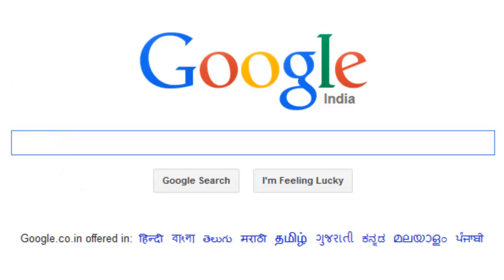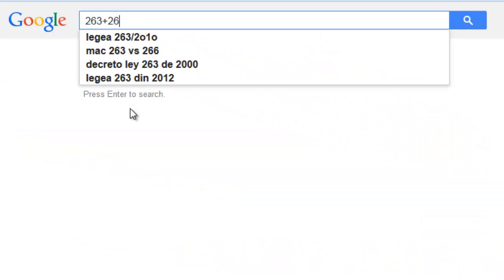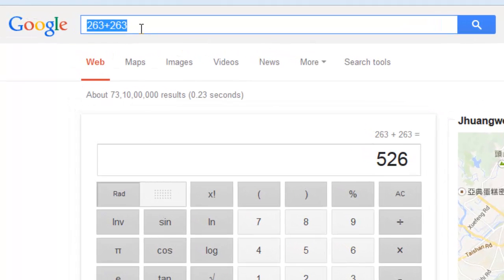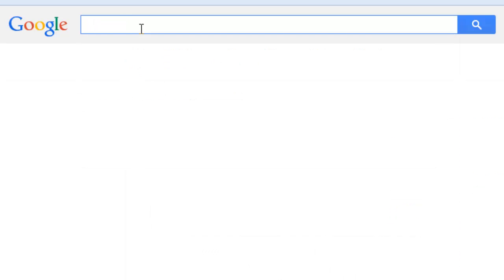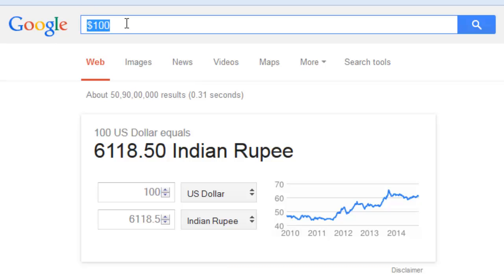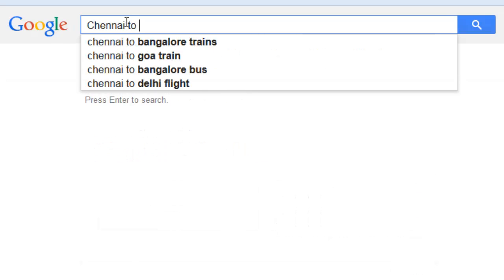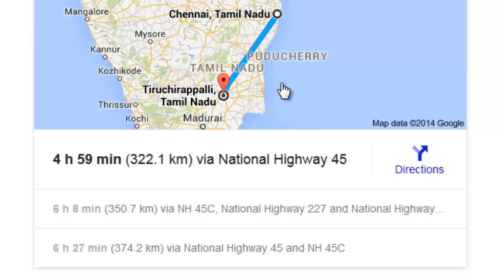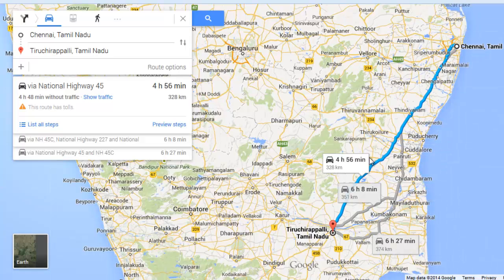Hiden Services From Google - Google Tricks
Already we known lots of services provided by Google for individual and business people. Gmail, Google Search, YouTube and Blogger are some popular services by Google. This video shows you some hidden services from Google.